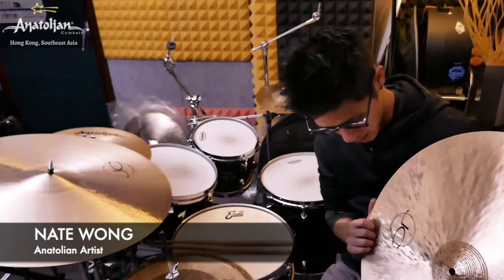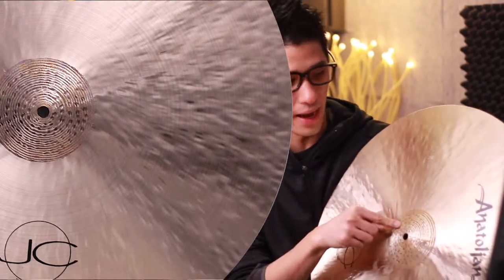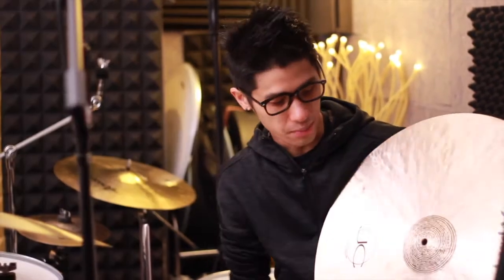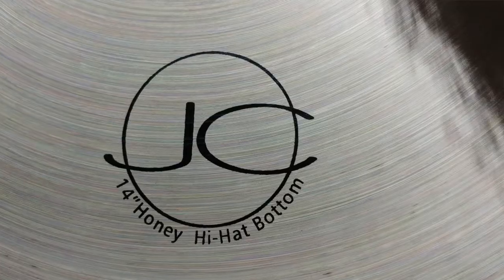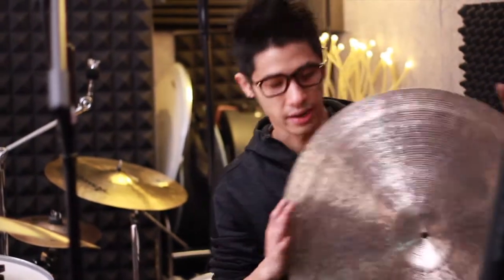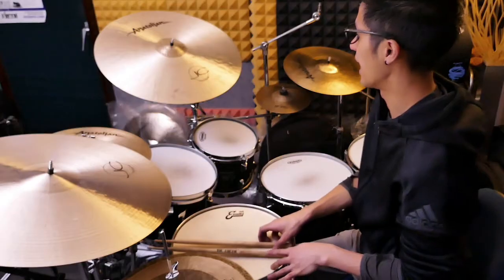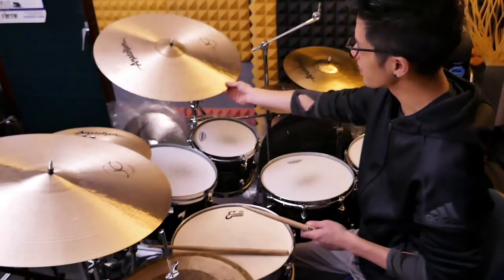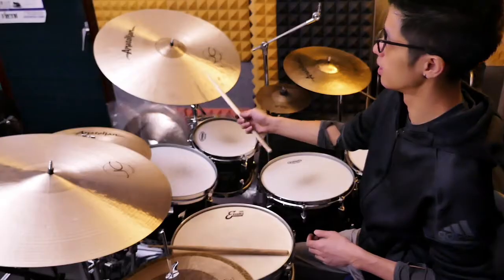Anatolian cymbals - [Jazz Collection] Honey 22 ride tested by Nate Wong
Visit Pathwayjazz.com to shop your favorite Anatolian cymbals